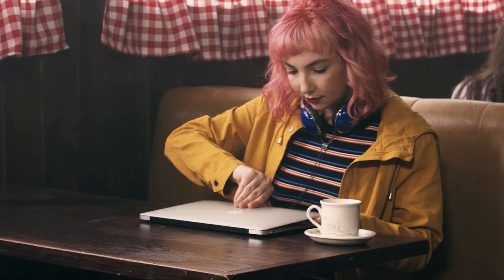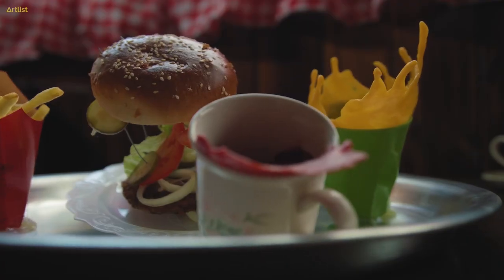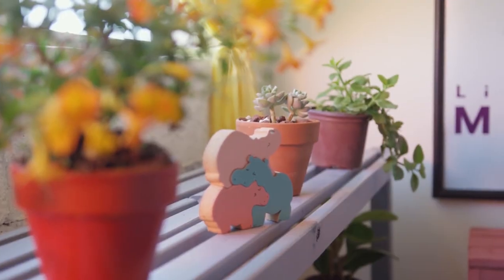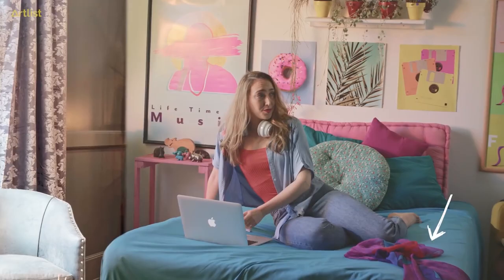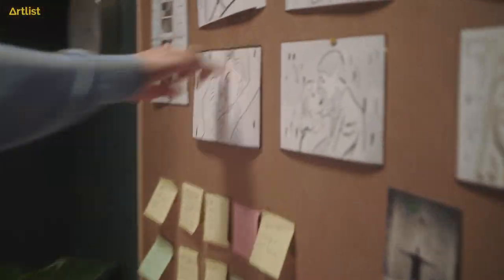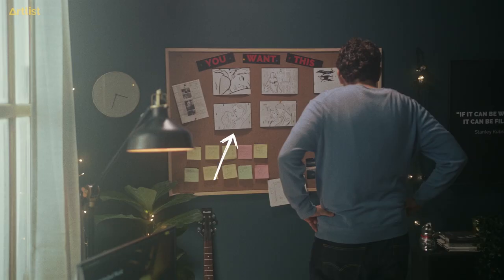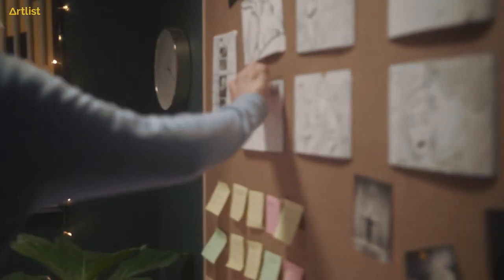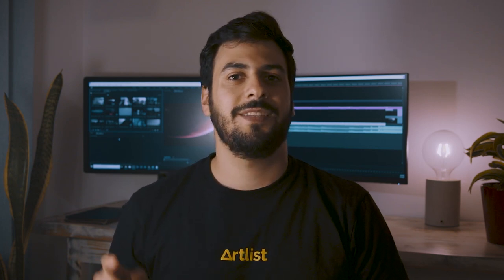The impact of Art Direction | 14 Days Of Filmschool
A key aspect of Filmmaking that is often overlooked is Art Direction. Let’s talk about what it is and how it can help you level-up your videos.